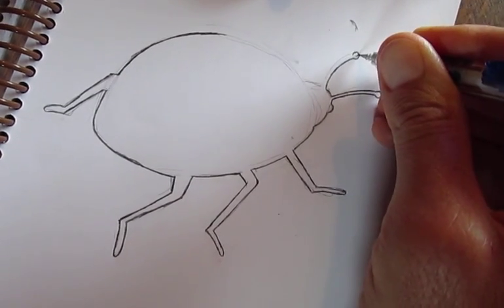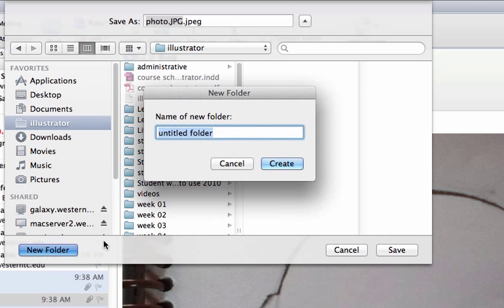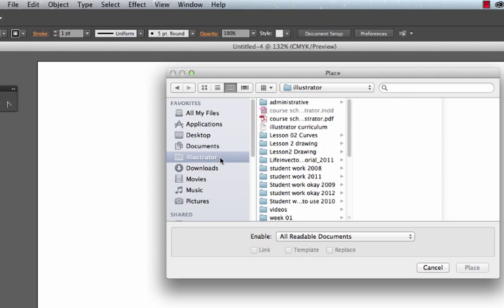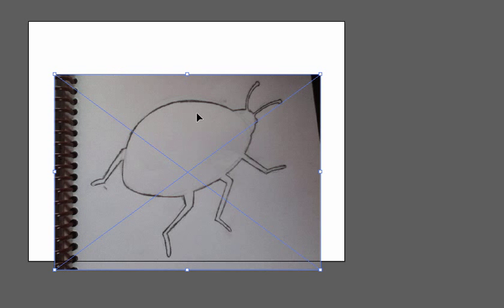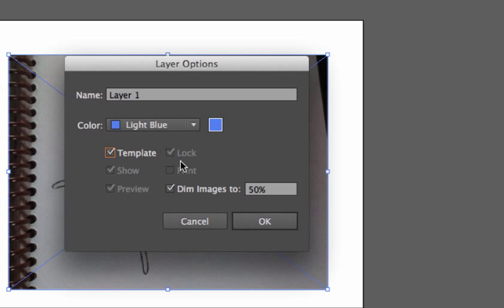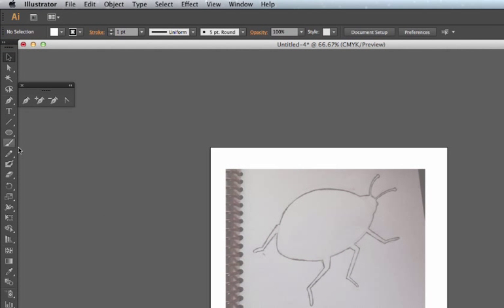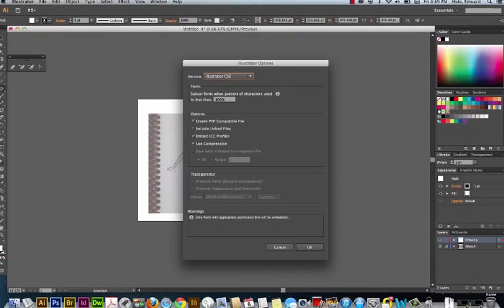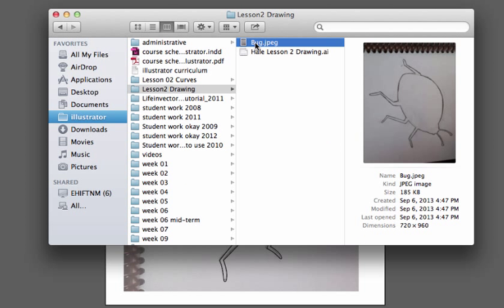Placing a Sketch for Tracing in Adobe Illustrator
I ask my students to make a sketch then place it in Adobe Illustrator, in a template layer so they can draw vector art on top of the sketch.